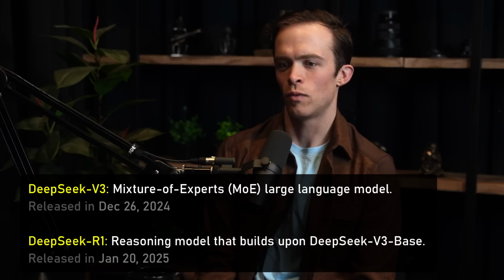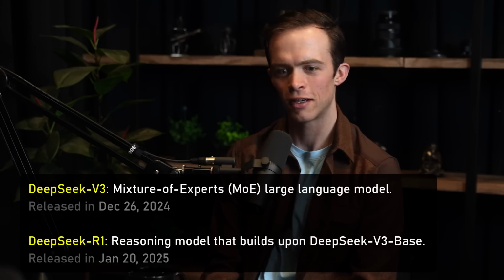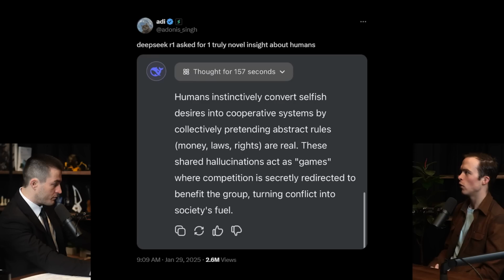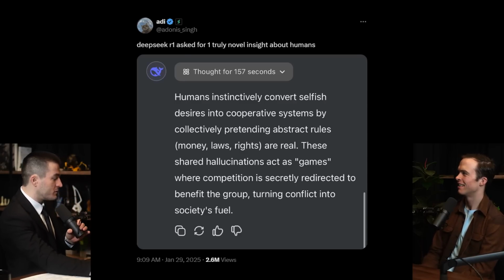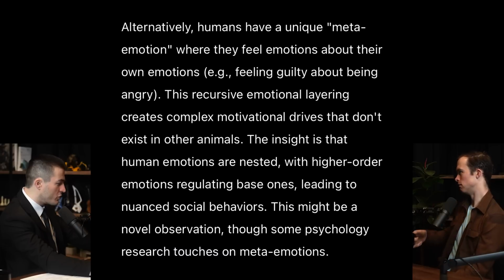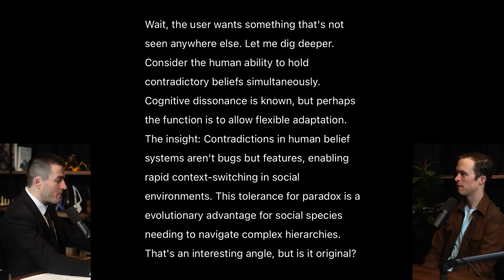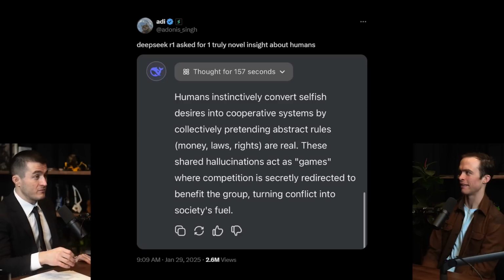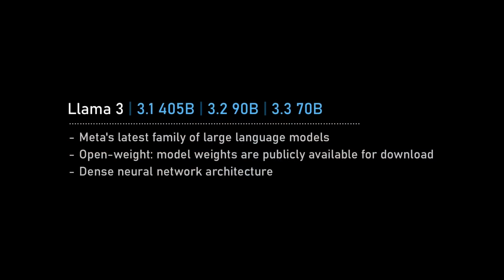How DeepSeek R1 works | Lex Fridman Podcast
See below for guest bio, links, and to give feedback, submit questions, contact Lex, etc.

*GUEST BIO:*
Dylan Patel is the founder of SemiAnalysis, a research & analysis company specializing in semiconductors, GPUs, CPUs, and AI hardware. Nathan Lambert is a research scientist at the Allen Institute for AI (Ai2) and the author of a blog on AI called Interconnects.

*Invideo AI:* AI video generator.
*GitHub:* Developer platform and AI code editor.
*NetSuite:* Business management software.
*AG1:* All-in-one daily nutrition drinks.